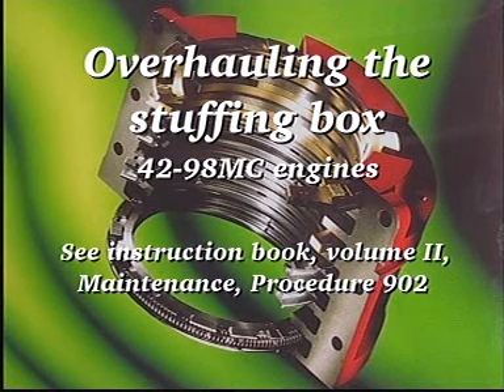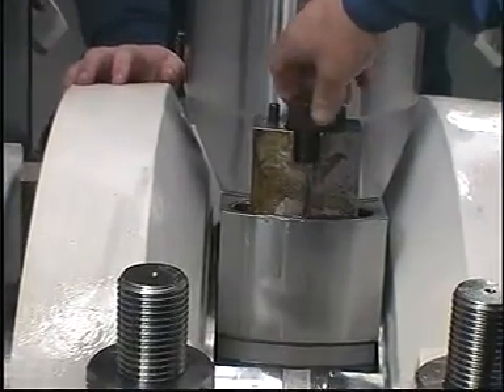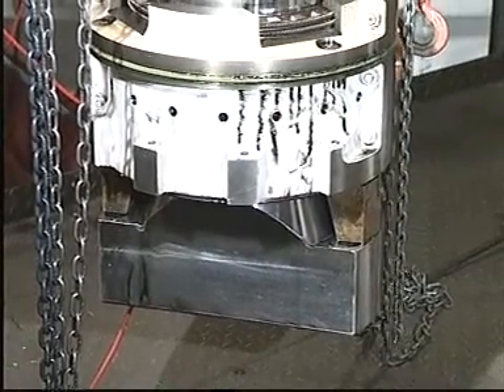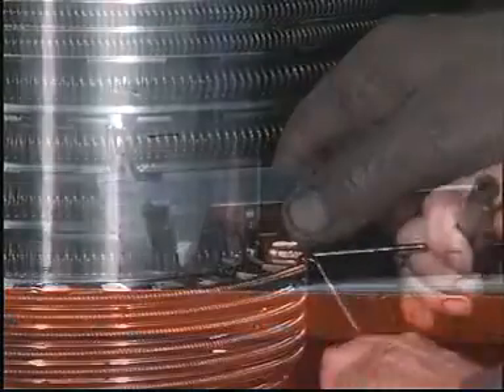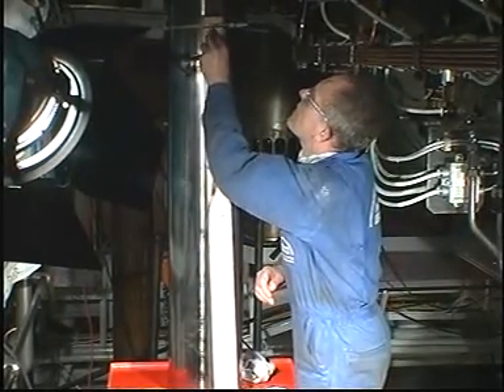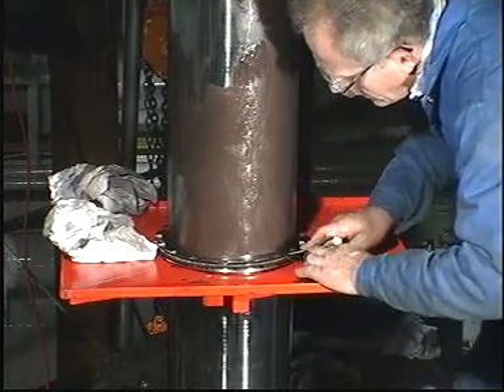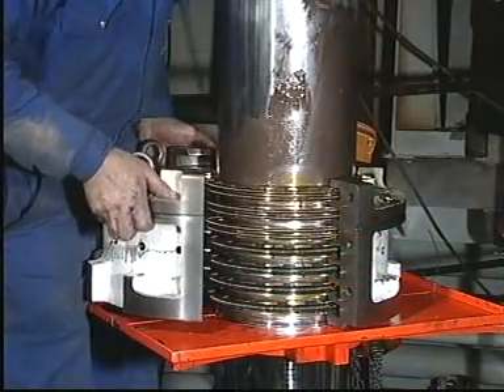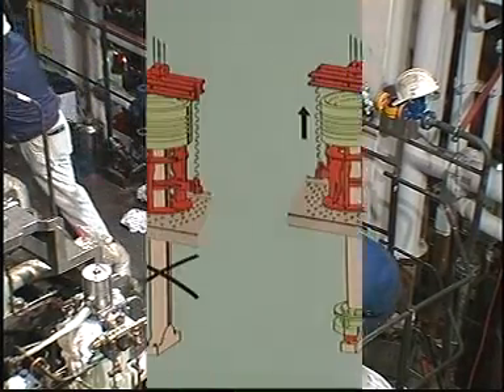stuffing box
Assembly, Dismantling and checks on Stuffing box.